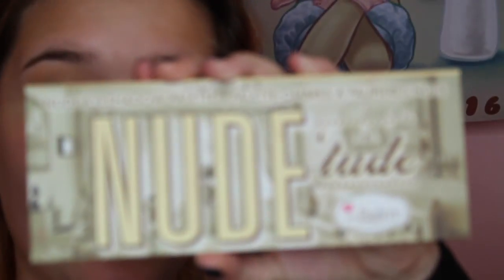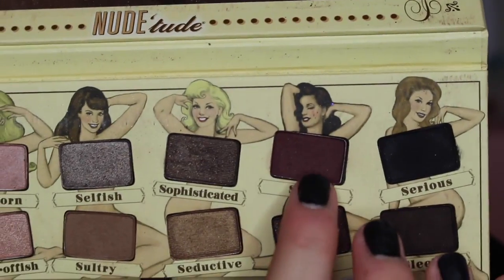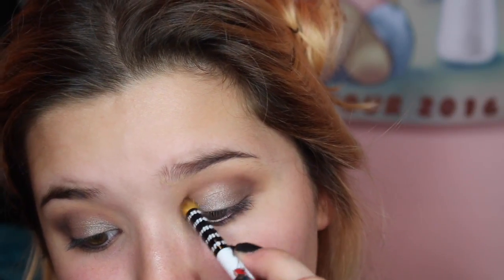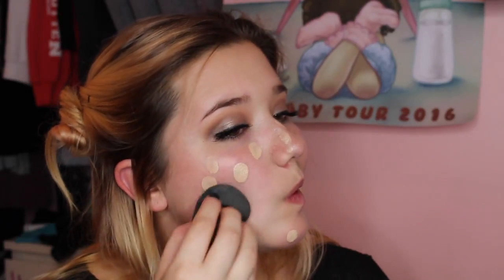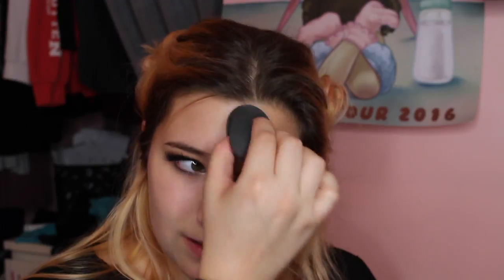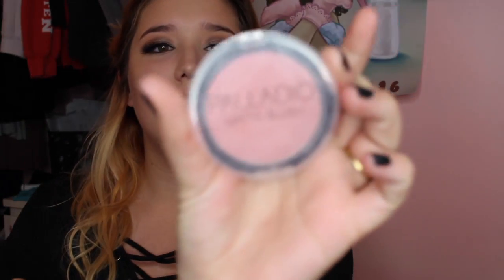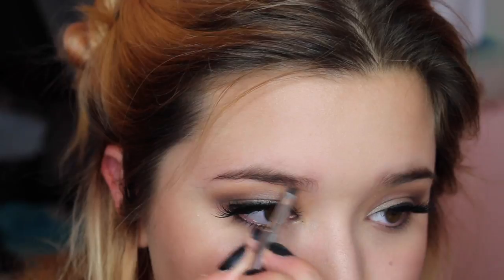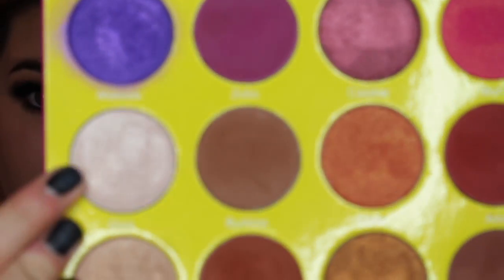Neutral Homecoming Glam 2016